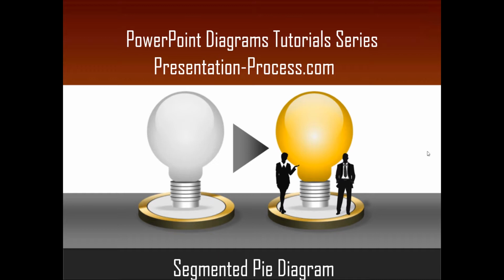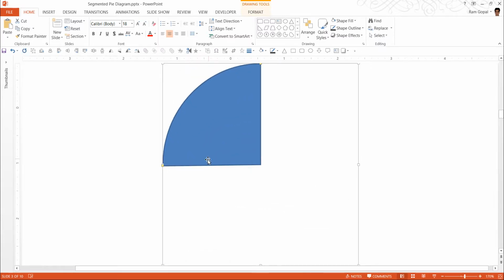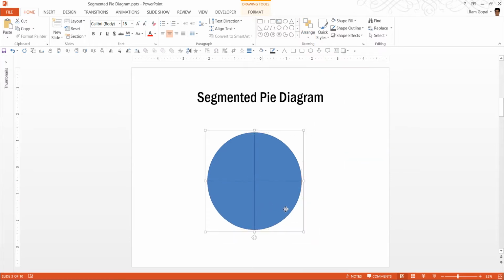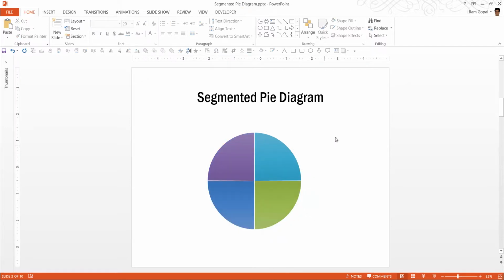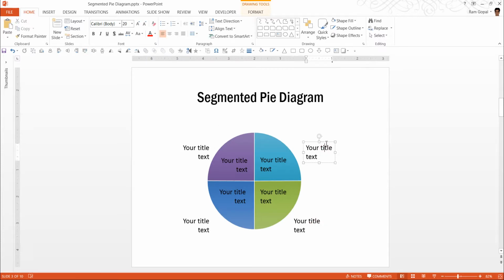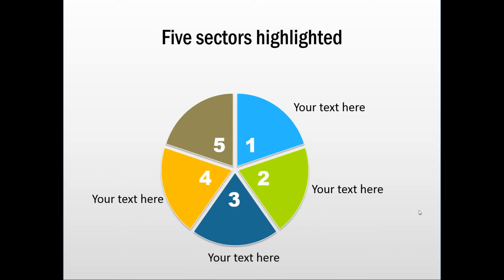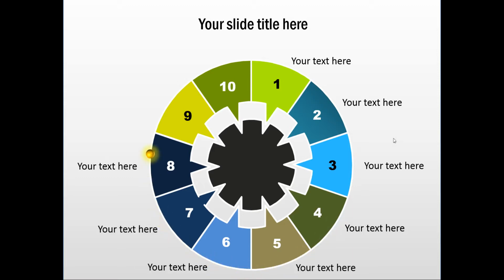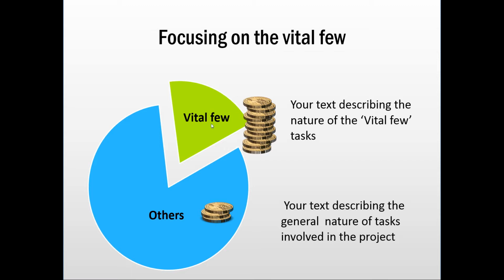Segmented Pie Diagram : PowerPoint Diagram Series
Learn to create a segmented pie diagram useful to represent any model or 2 X2 quadrant. You can use it to represent management models like SWOT analysis, PEST analysis etc.
Here is the link to the ready to use PowerPoint custom animation templates in this video: